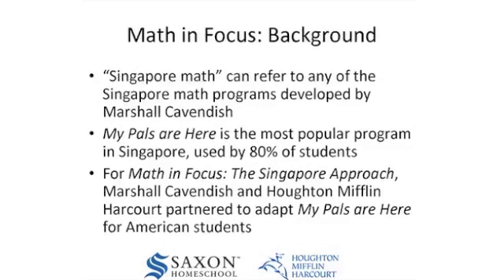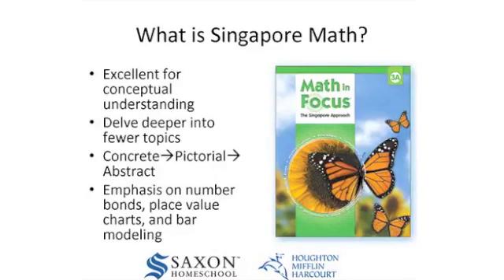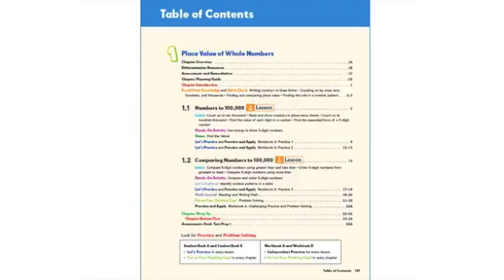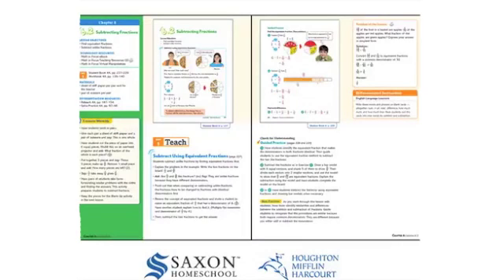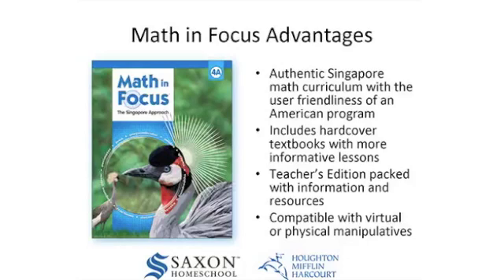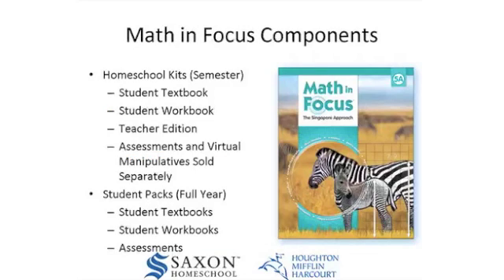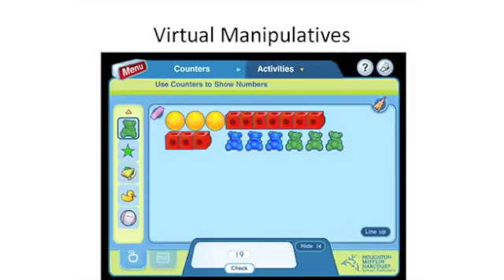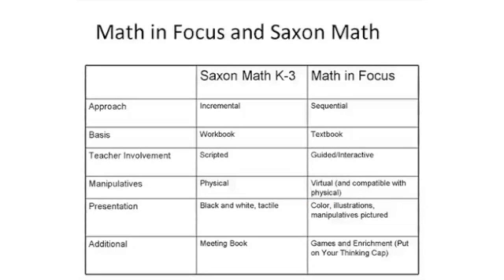Math in Focus Overview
An overview of the Math in Focus curriculum which uses the Singapore Method of teach math lessons.